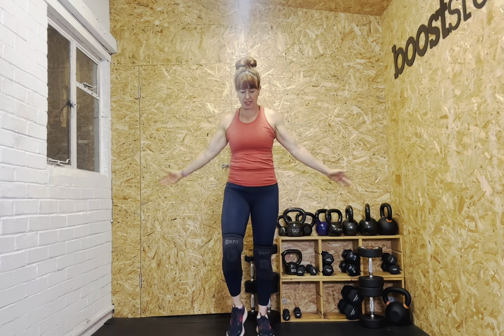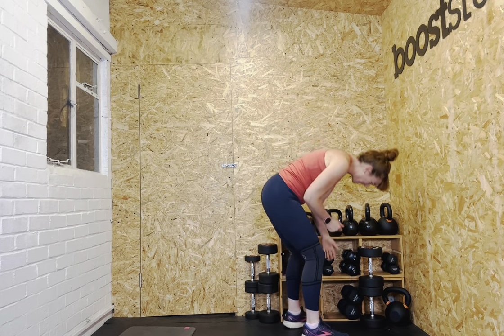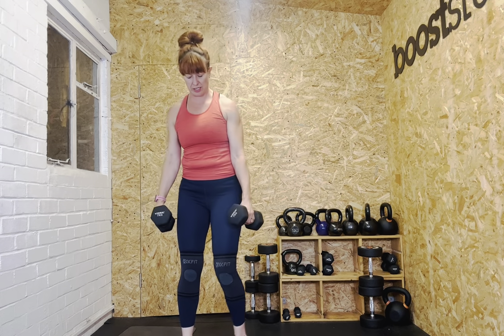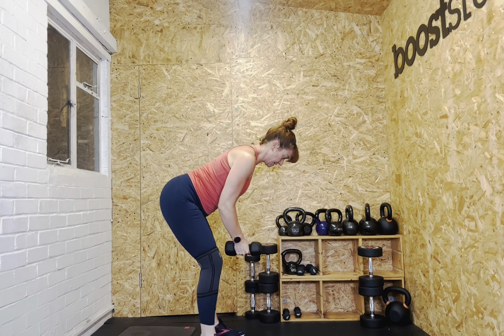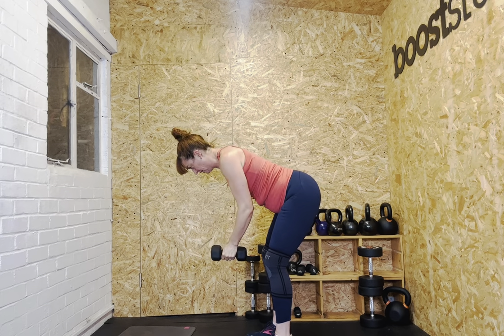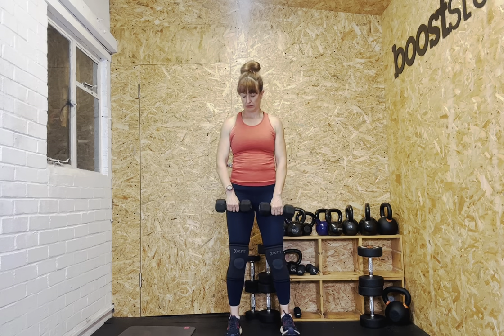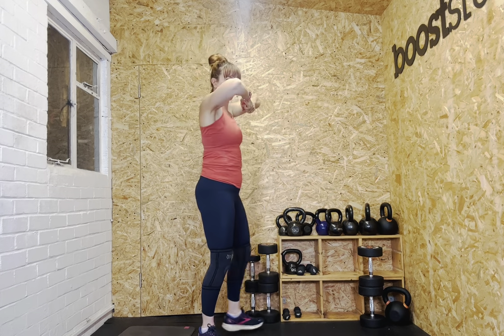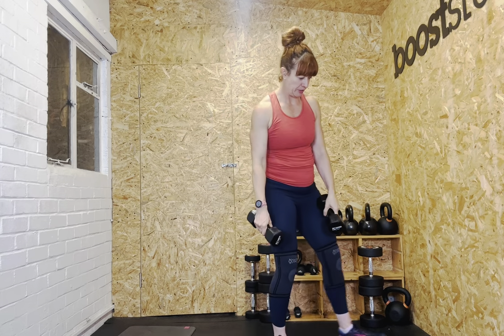Boost Studio Group PT Session Upper